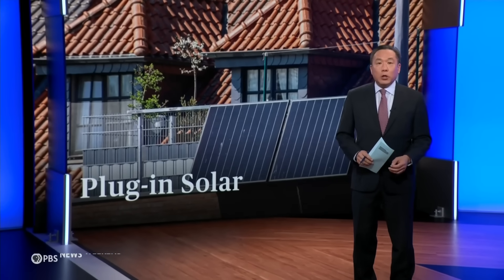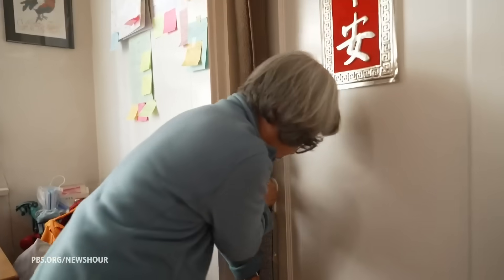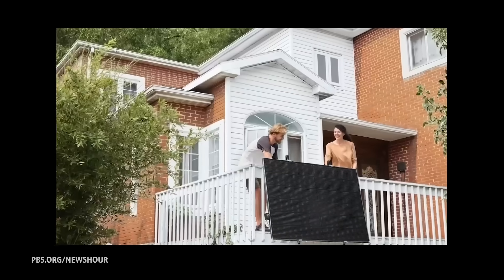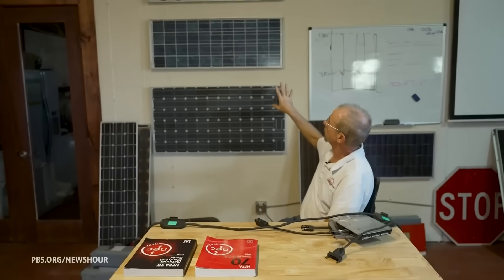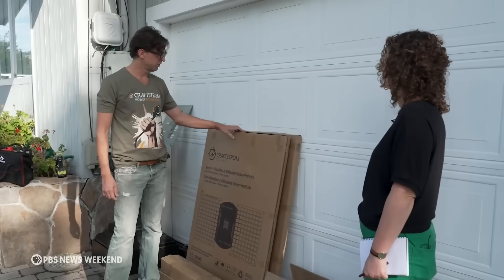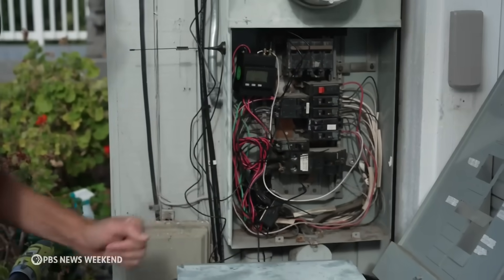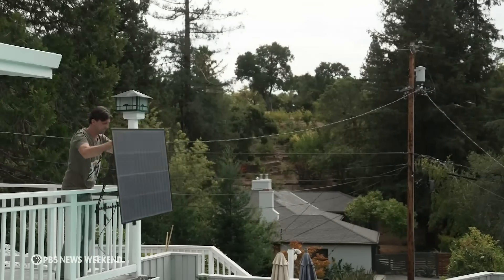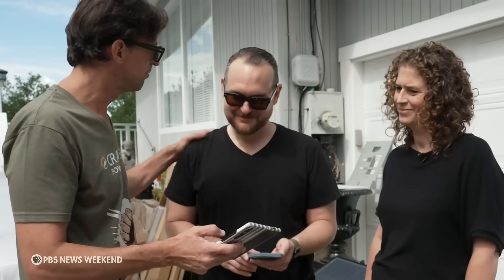Small plug-in solar panels gain traction as an affordable way to cut electricity bills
For years, solar power at home was mostly limited to people who owned their rooftops and could afford the steep upfront costs. But now, a new generation of small, affordable systems — often called “plug-in” solar — are making clean energy more accessible. Already widespread in Germany, the movement is gaining momentum in the United States. Laura Klivans of PBS member station KQED reports.

Watch PBS News for daily, breaking and live news, plus special coverage. We are home to PBS News Hour, ranked the most credible and objective TV news show.